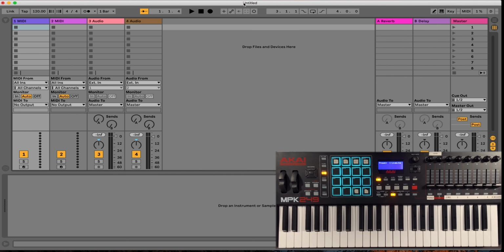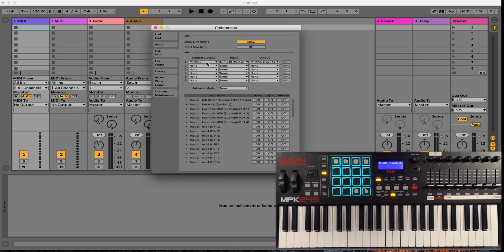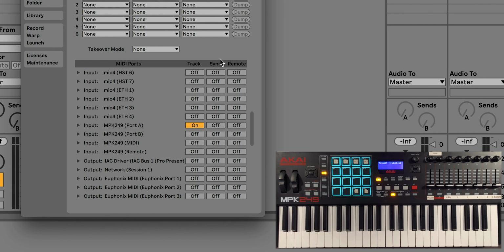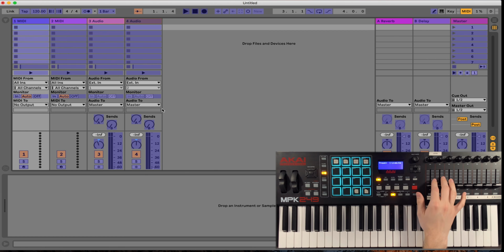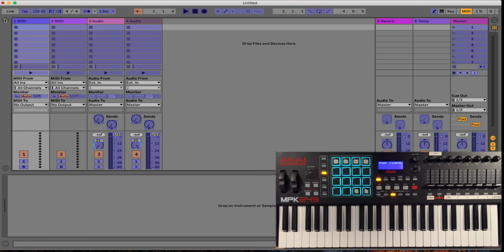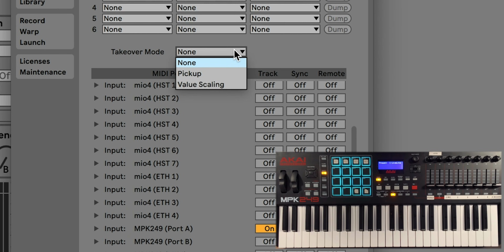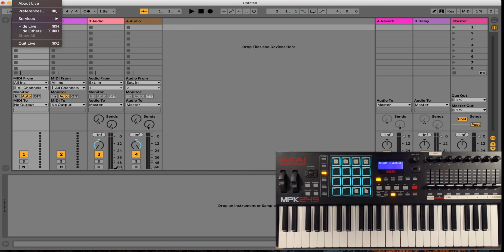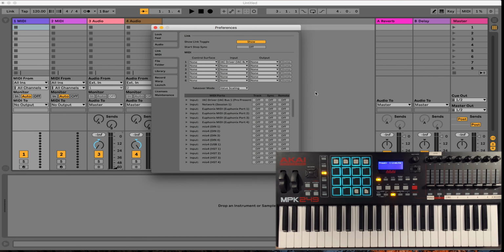Ableton Live Tutorial- How to use a MIDI Keyboard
Ableton Live Tutorial- Learn how to use a MIDI Keyboard in Ableton Live!

LINKS FOR MUSIC GEAR:
AKAI MPK249
iConnectivity MIDI 4+
USB Cable for MIDI Keyboard
5 Pin MIDI Cable
SM7B Mic
Cloud Lifter Pre-Amp for SM7B

LINKS FOR VIDEO GEAR:
Sony A6300
Newwer LED Lights